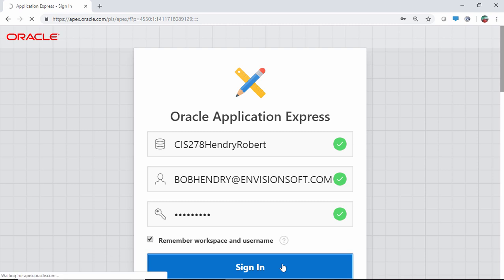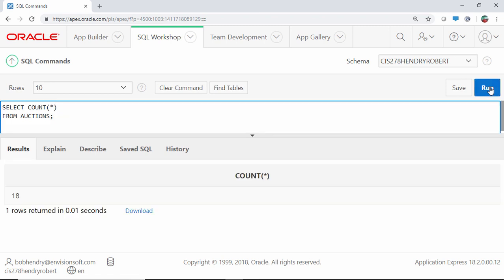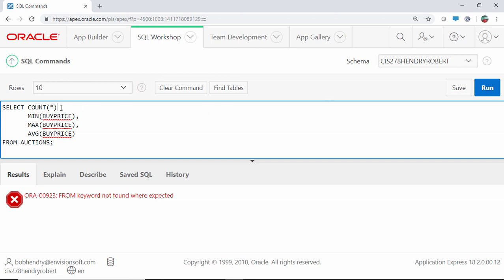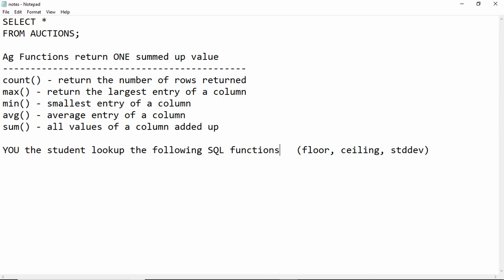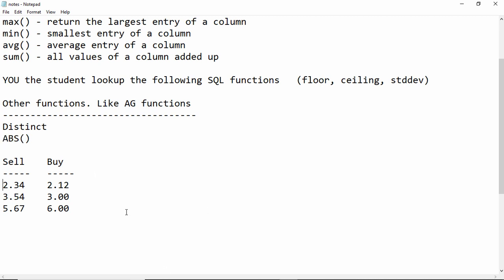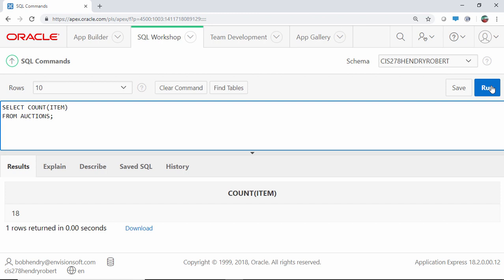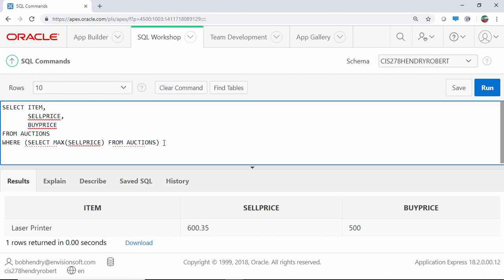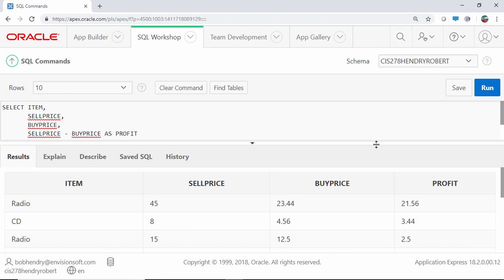CIS262 2020 02 05